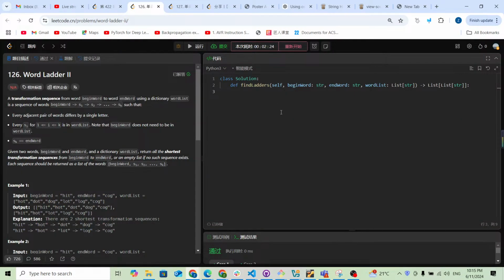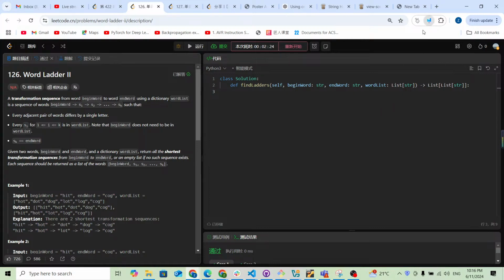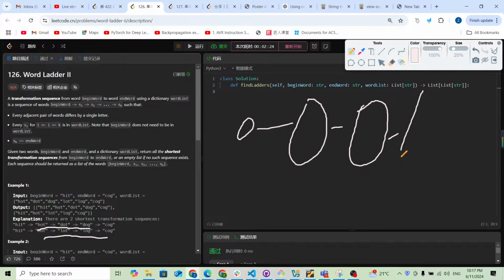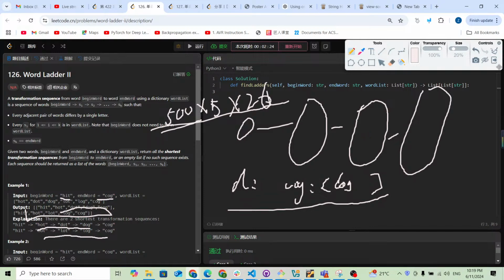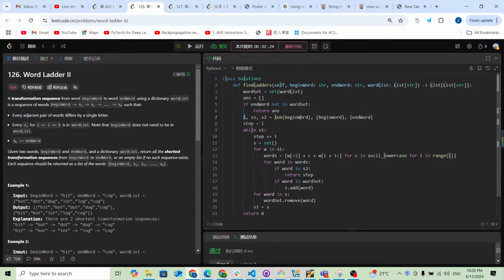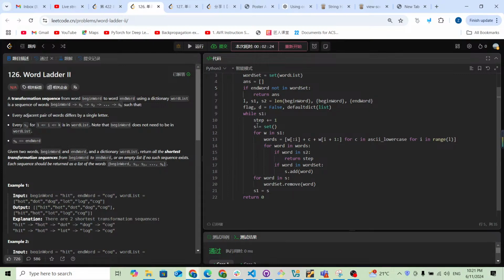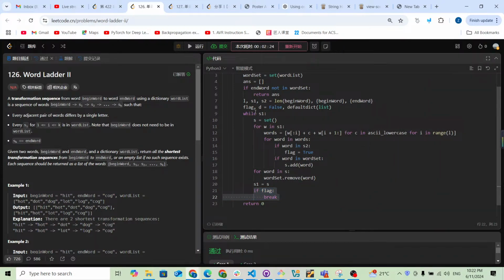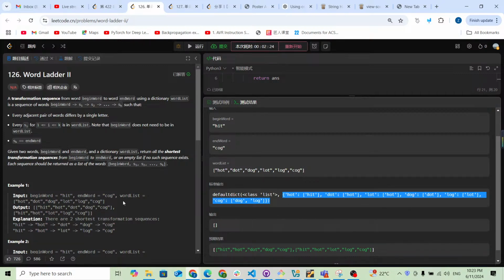Leetcode 126. Word Ladder II (bfs + backtracking)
126. Word Ladder II

Sorry, the internet disconnection for the last part, but I've post the code in comments